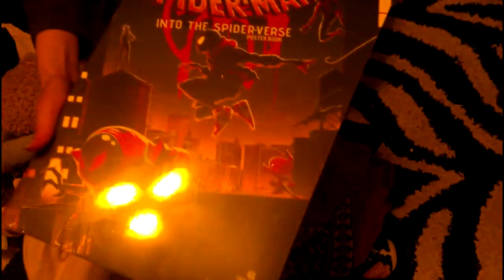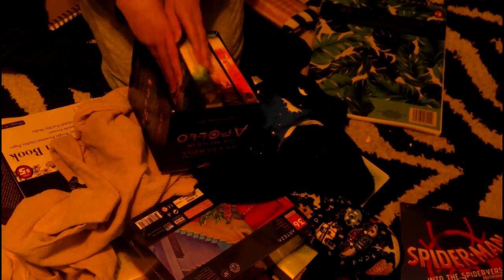Christmas Present Haul!!